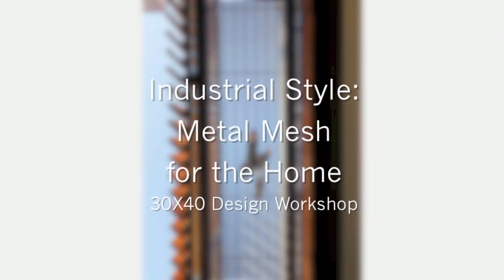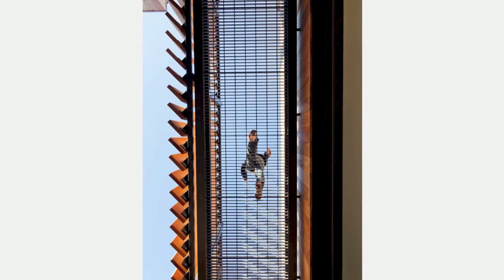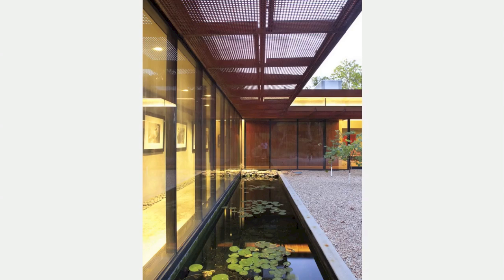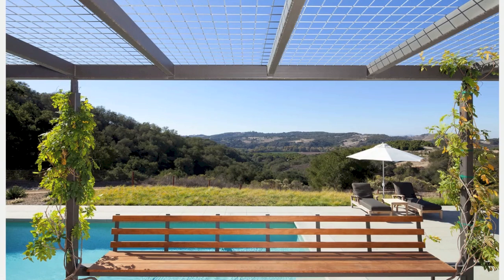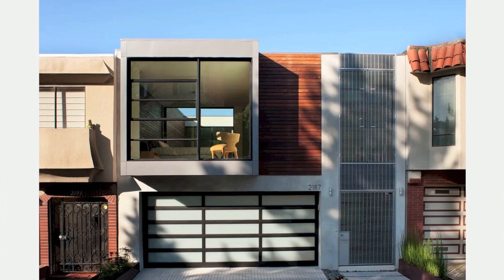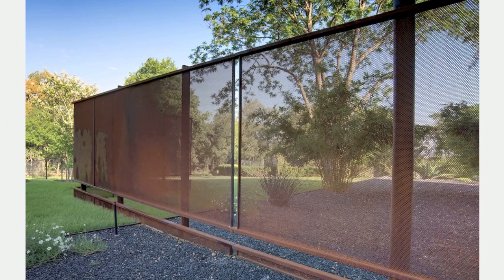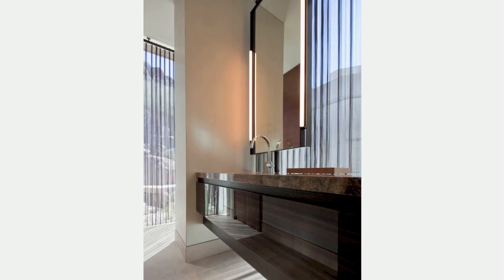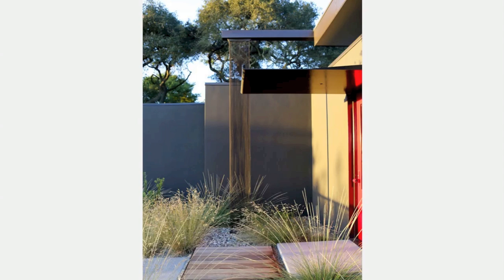Industrial Style : Using Metal Mesh in Home Design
In this video I discuss how to put metal mesh to work in your home. As an architect I'm always searching for new materials to use in my residential work. I’m particularly drawn to adapting simple, utilitarian, industrial materials for use in the home. Industrial metal mesh is an excellent example of this and one that deserves consideration for both interior and exterior use.
I review the different types of mesh available from bar grating and metal fabrics to screening and wire meshes. I discuss the substrates and specific applications. Each is illustrated with images depicting their use.